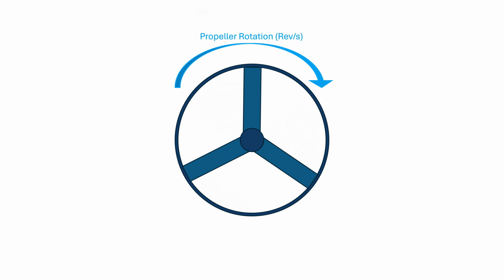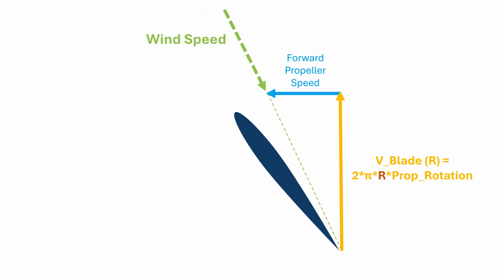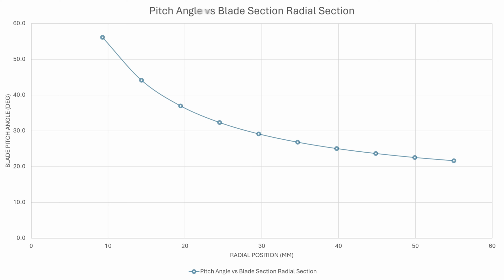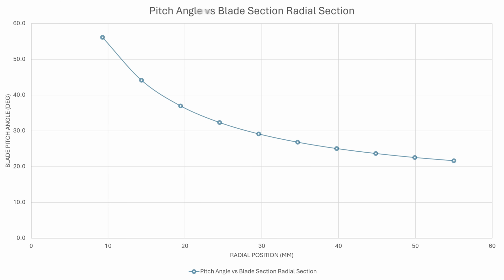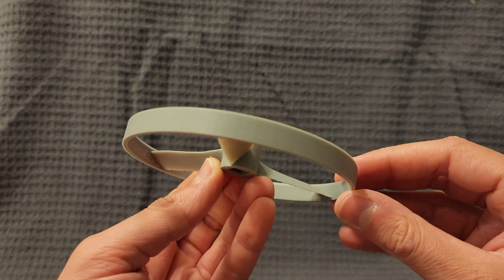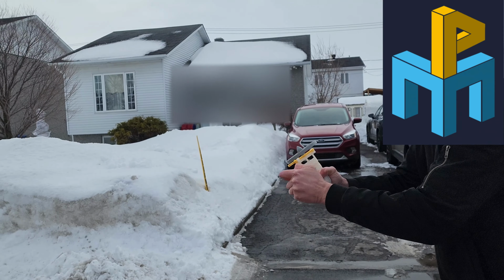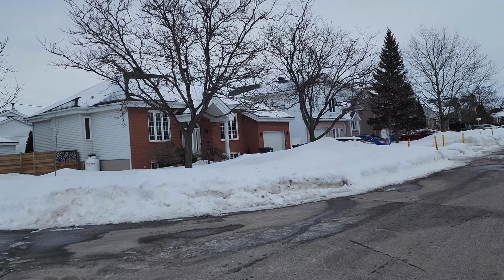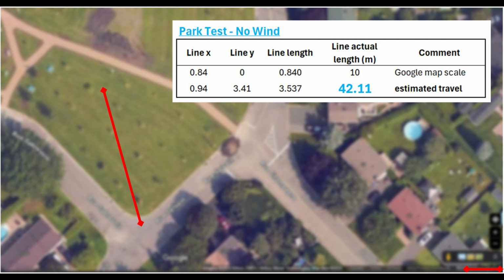EXTREME Propeller Launcher – How to Build the Ultimate DIY Launcher!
EXTREME Propeller Launcher – 40m+ Range & Improved Design! | MechaPrints

Welcome to MechaPrints! In this video, we’re showcasing the EXTREME Propeller Launcher, now with improved features and a range of over 40 meters! This upgraded version incorporates feedback from your comments on the previous model, making it even more powerful and precise. If you enjoyed the first one, you’ll love the improvements we’ve made.

What's inside this video:

Helical Propeller Connector for better launch efficiency
Variable Blade Pitch to control power and direction
Custom Gearbox Design for increased performance
Ground Effect Plate to stabilize the launcher
Watch the launcher in action as we demonstrate its incredible range!
Materials & Models:

Etsy (Printed Model): [Link coming soon!]

00:00 – Introduction
00:25 – Helical Propeller Connector
00:50 – Variable Blade Pitch
03:32 – Gearbox Design
05:12 – Ground Effect Plate
05:30 – Launcher in Action!
06:41 – Assembly
17:59 – Conclusion

Perfect for DIY enthusiasts and engineering fans. Learn how to build a high-performance propeller launcher. See practical demonstrations of the improved design in action.